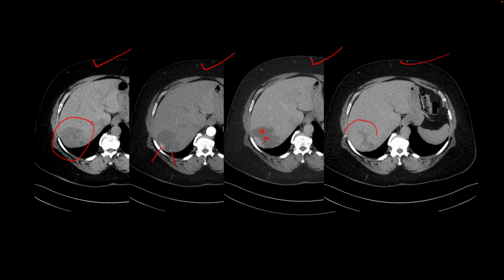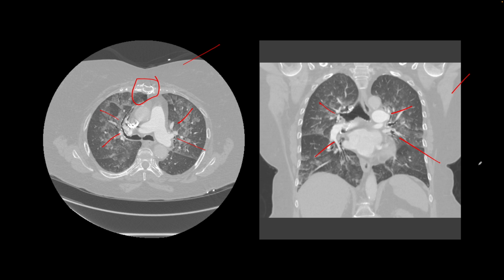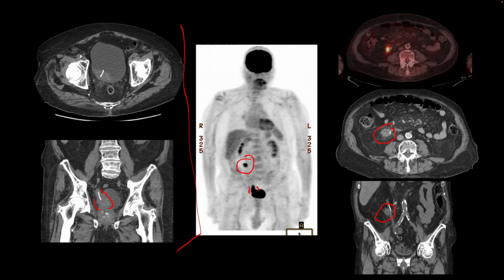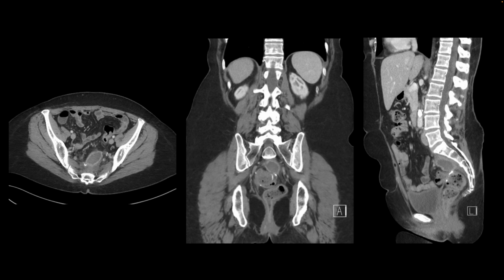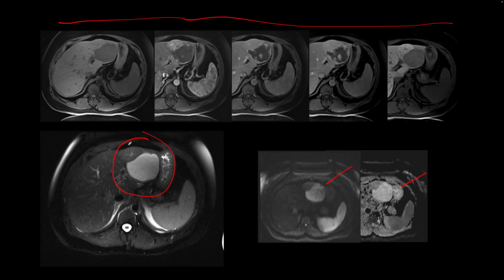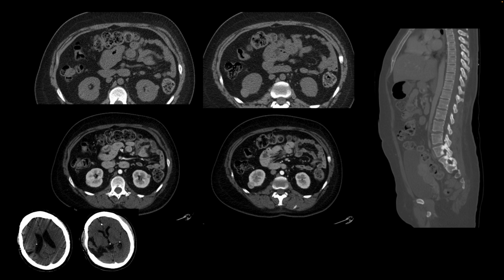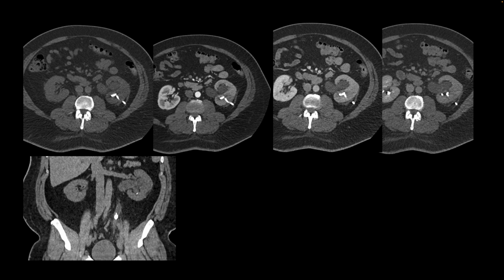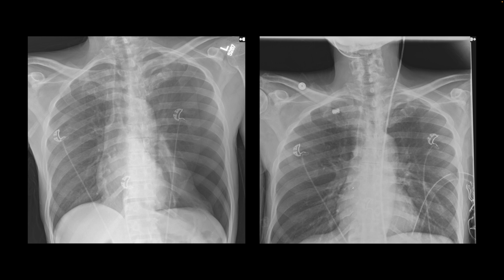Body Imaging #33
20 cases with teaching findings